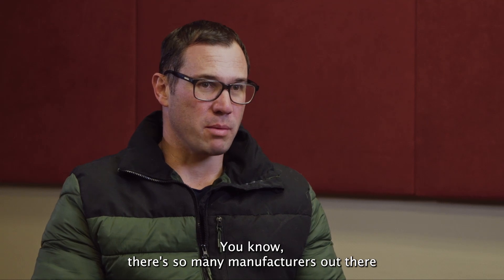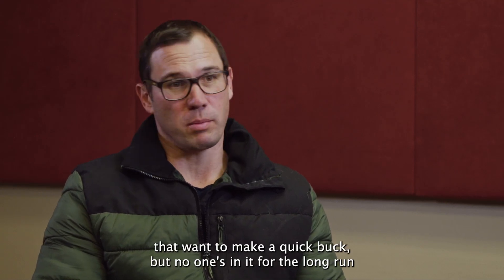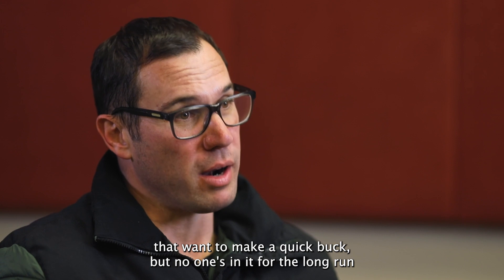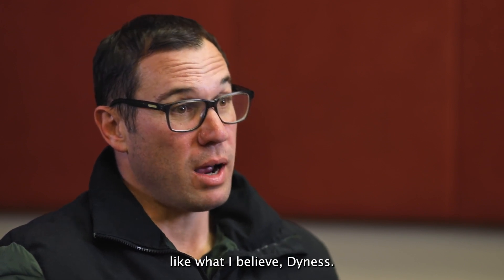CNBM Dyness Roadshow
It used the event to unveil the newest Dyness energy storage products available to the South African market.